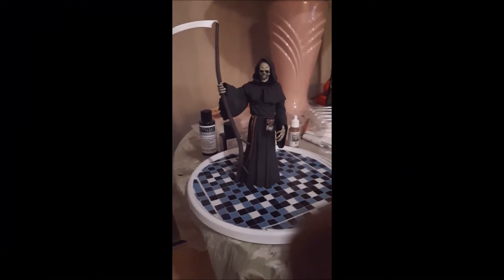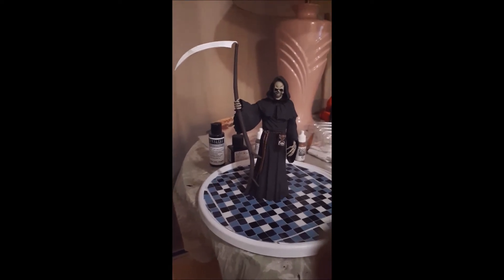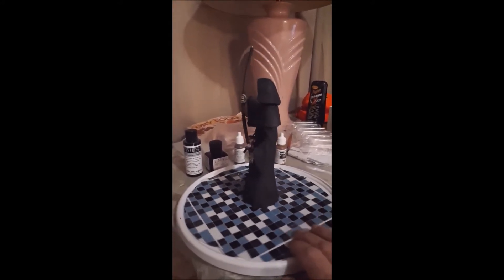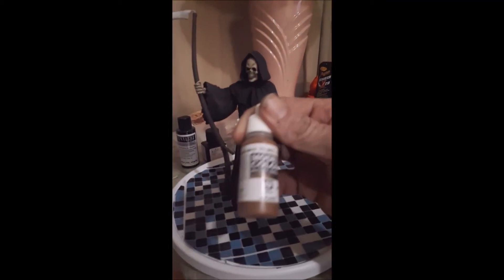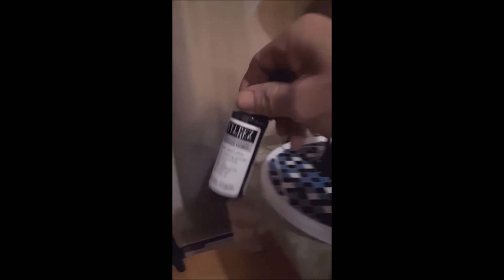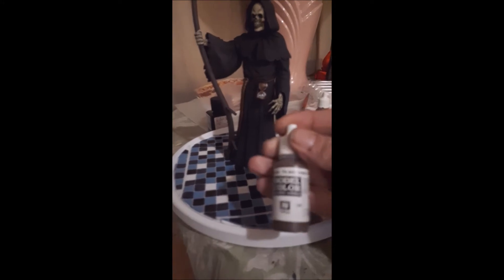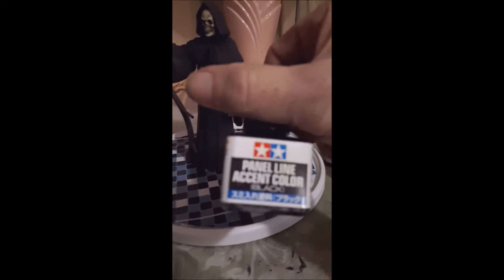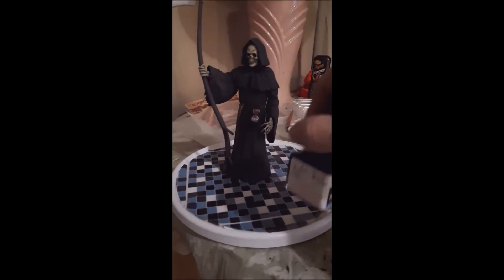Grim Reaper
Mostly done by airbrush with vallejo paint and some dry brushing and Tamiya panel liner paint